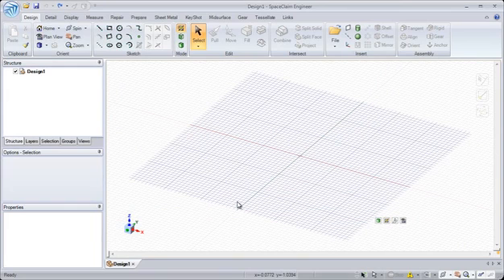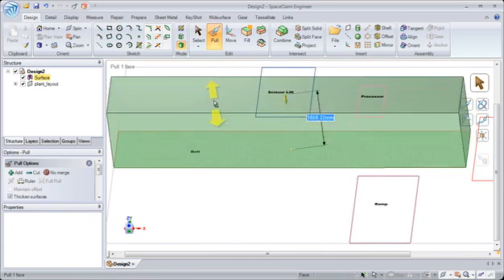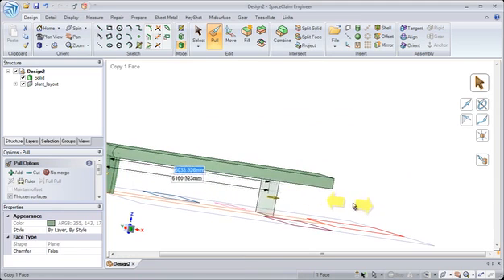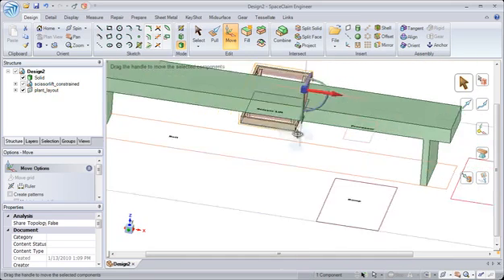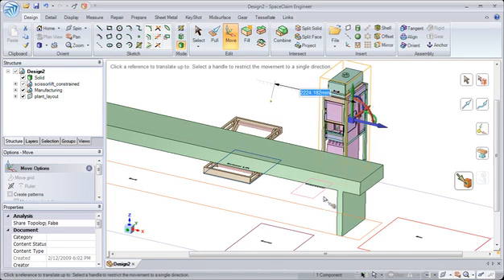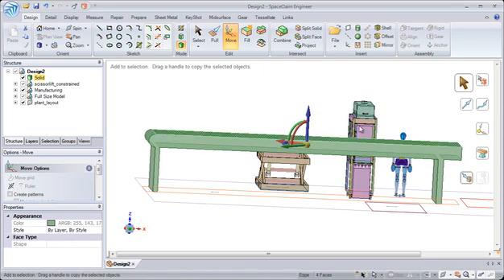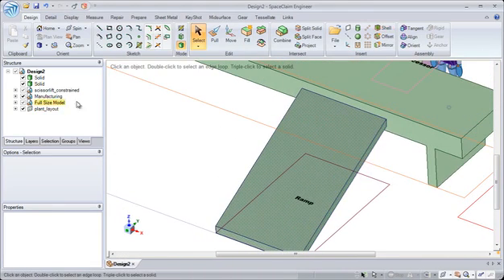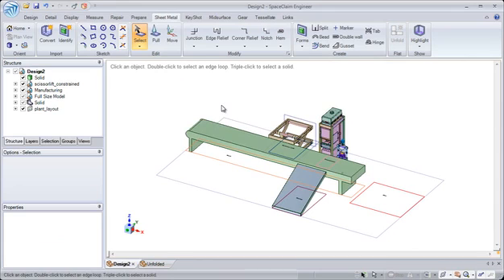SpaceClaim for Manufacturing Plant Layout Design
Demonstration on how SpaceClaim, the world's fastest and most innovative 3D solid modeler, can be used for plant design layouts and how you can visualise your designs in 3D.